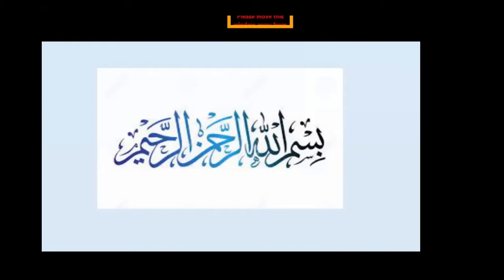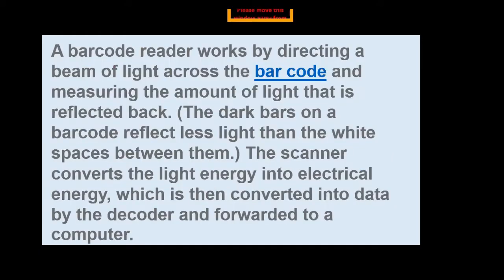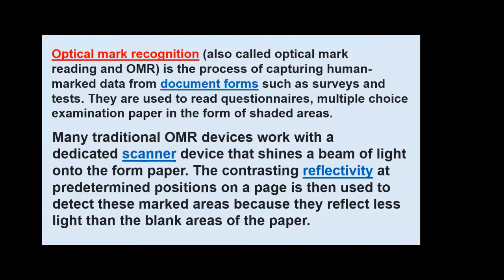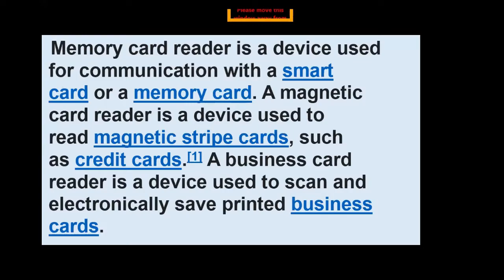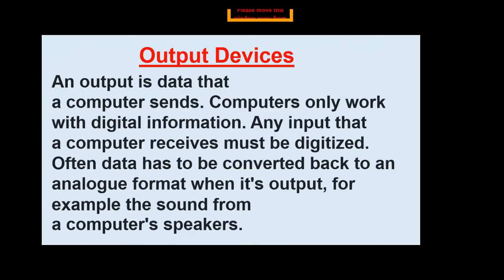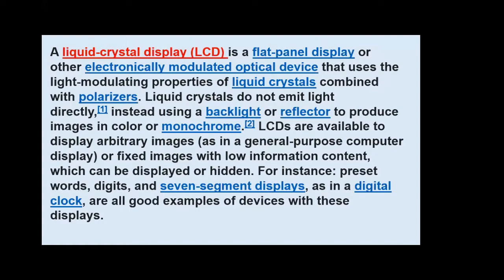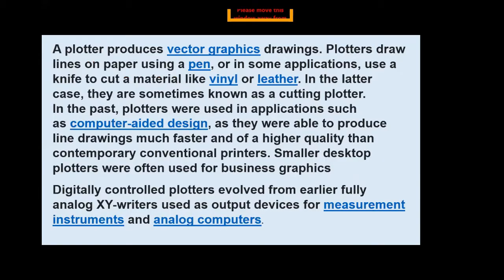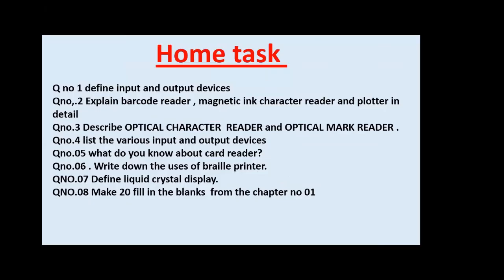Computer Class 6 Day 4 Week 2 Phase III ( 3rd - June - 2021)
Mohammedi Girls School